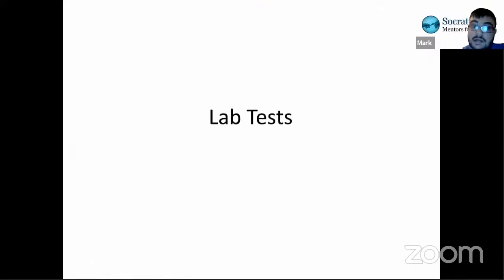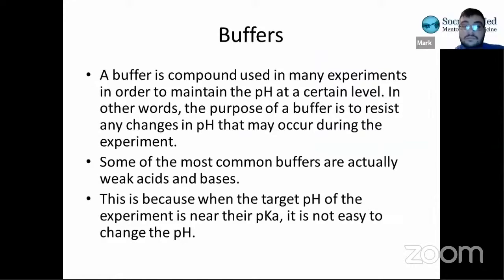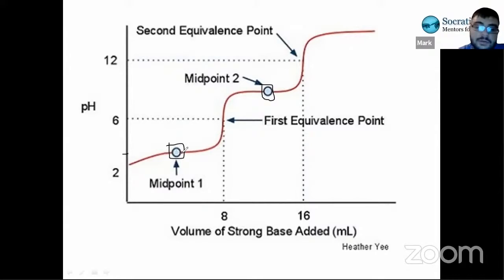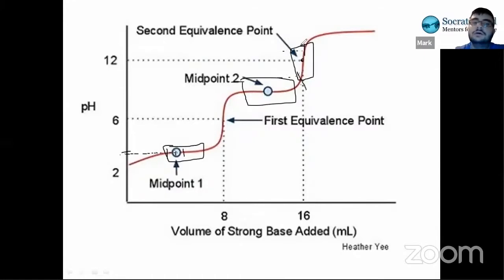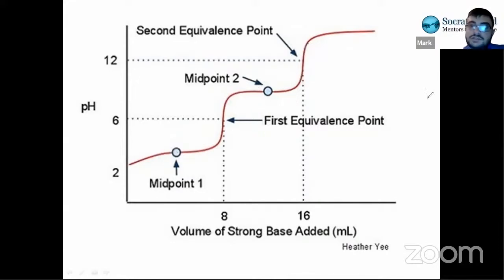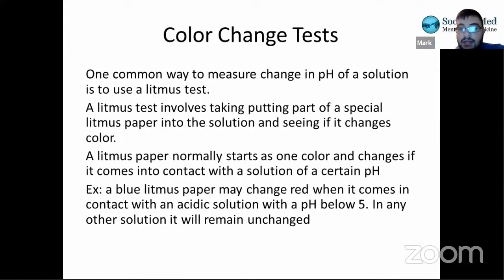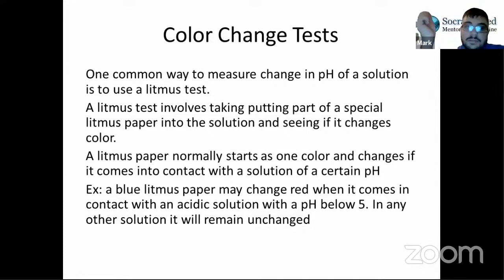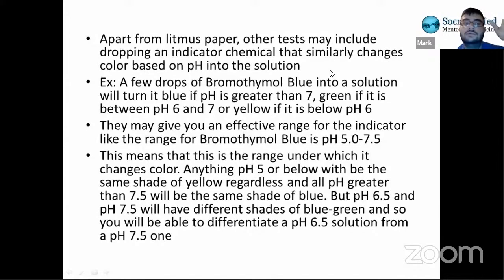MCAT Chemistry Acids and Bases - Topic 4/4: lab results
MCAT tutor Mark reviews Acids and Bases from the CHEM/PHYS section of the MCAT, from the lab results part of the acids and bases lecture.